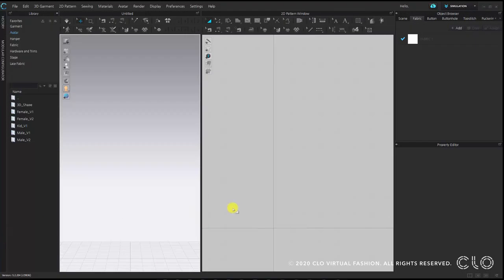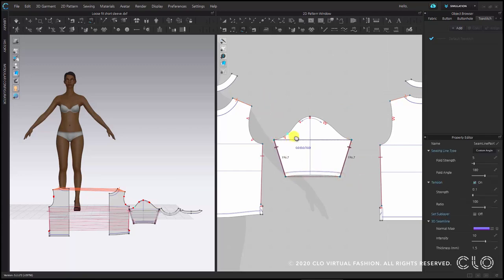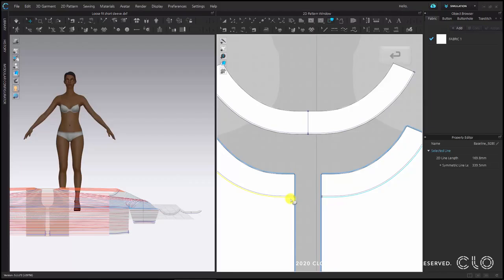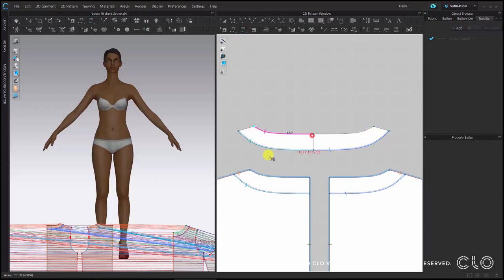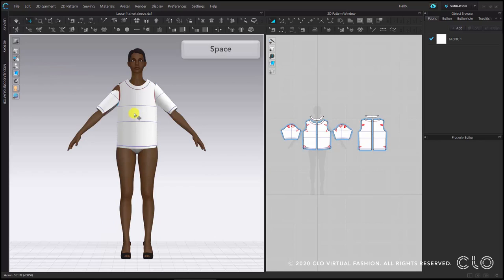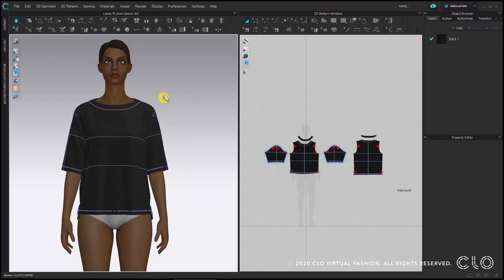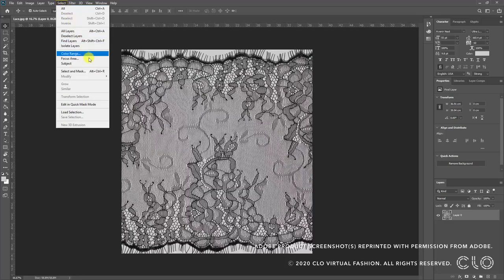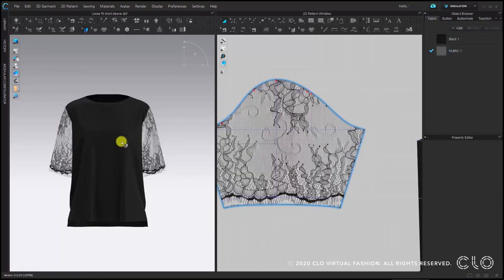รับตัดเย็บเสื้อผ้าแฟชั่น รับตัดเสื้อผ้า รับตัดเย็บเสื้อผ้าตามแบบ #